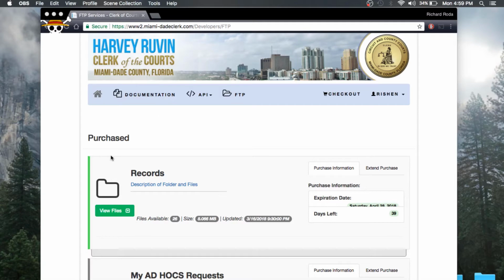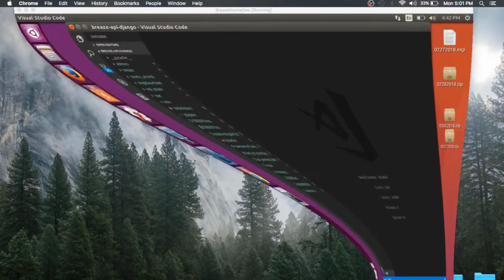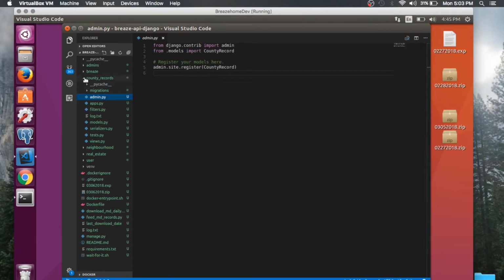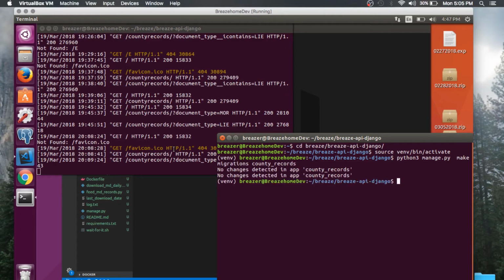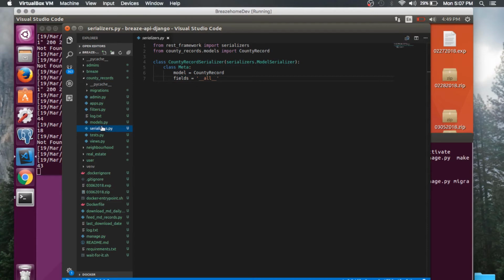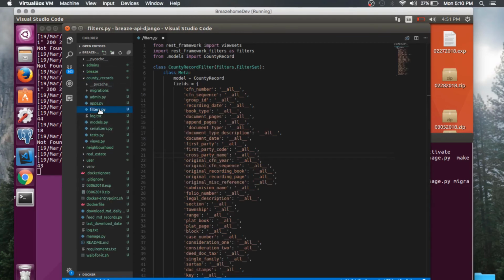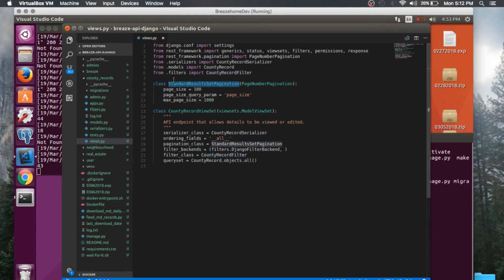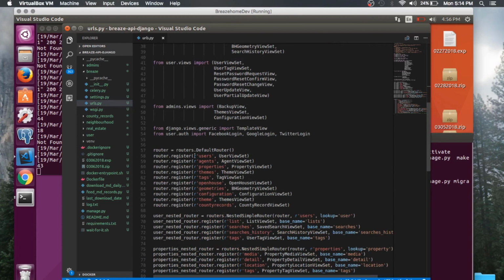FIU SCIS-2018Spring-BreazeHome4.0-Liens-IntroVideo-Pt1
Student - Richard Roda
FIU Spring 2018 Semester

This is the Final Introductory/Overview for User Stories #2347, #2488, #2532, and #2569.

This video will go through the development process of the feature, and provide a realtime demo of the API and Lien Search Features in action.